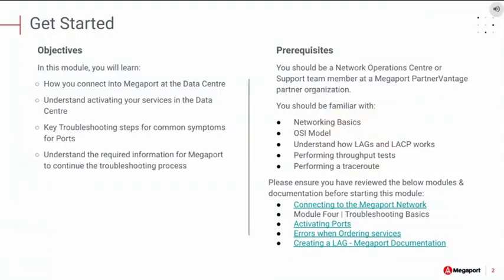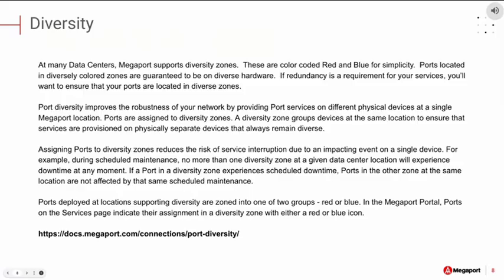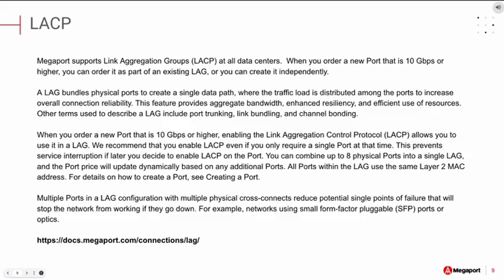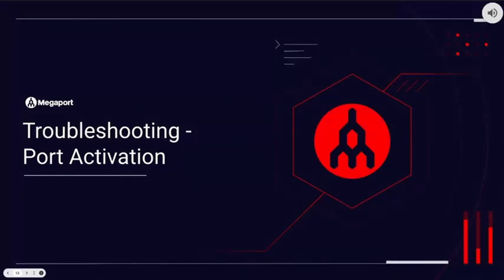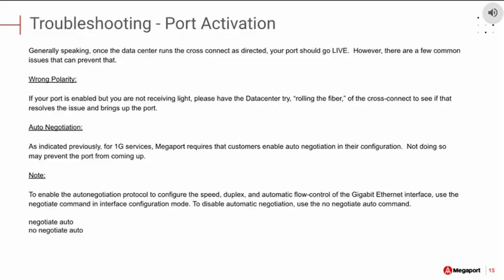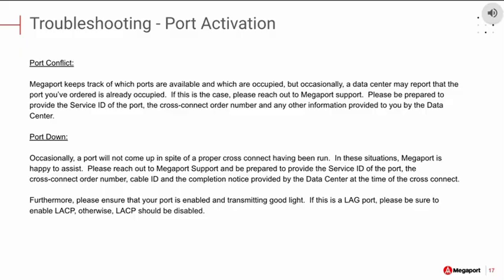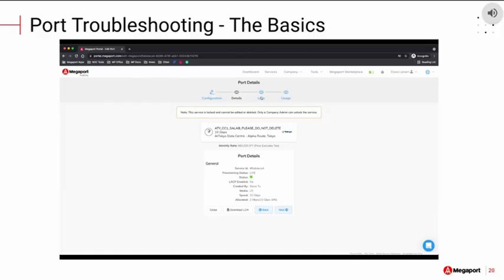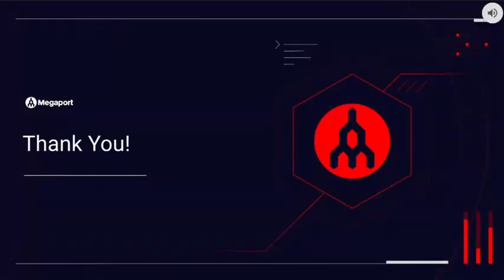Megaport Support: Troubleshooting Port Activation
Ready to get connected? This video walks you through the end-to-end process of provisioning a Port within a data center, and troubleshooting.